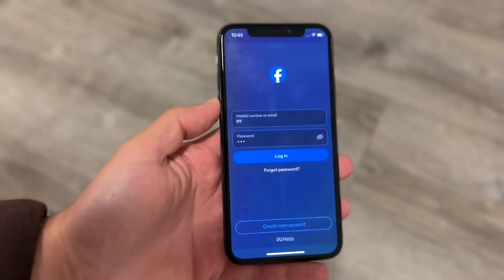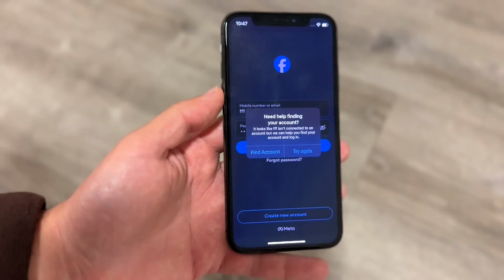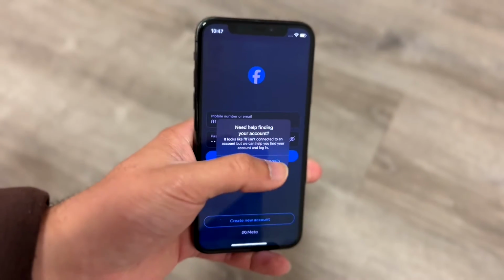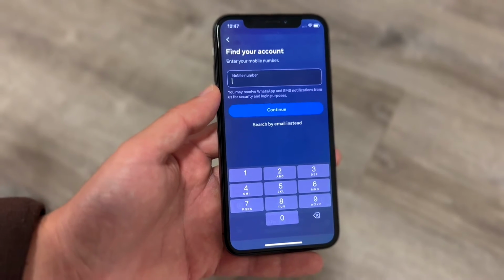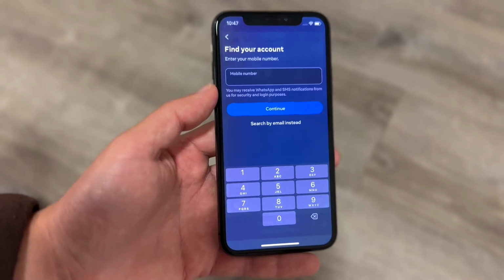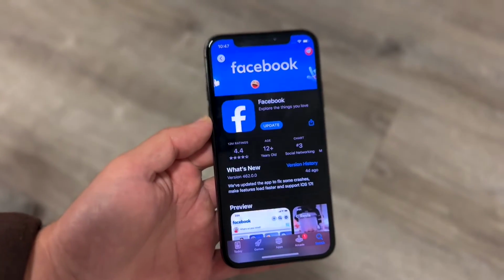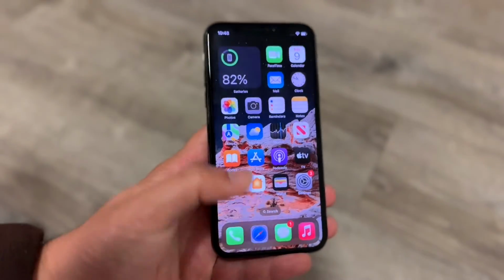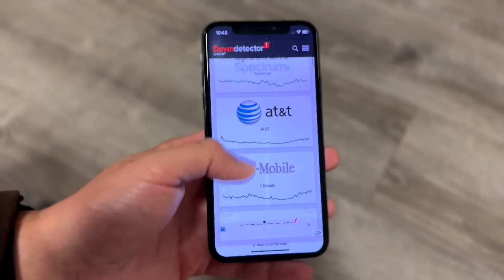How To FIX Invalid Username/Password On FaceBook! (2024)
Here is exactly How To FIX Invalid Username/Password On FaceBook! (2024)